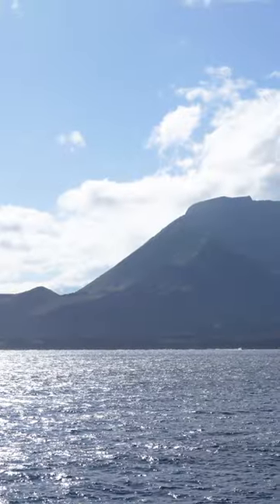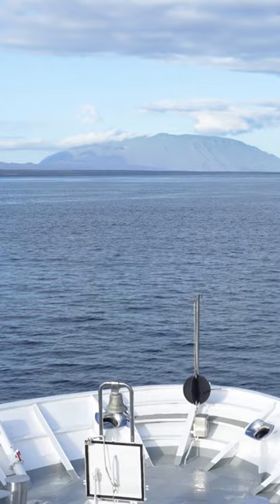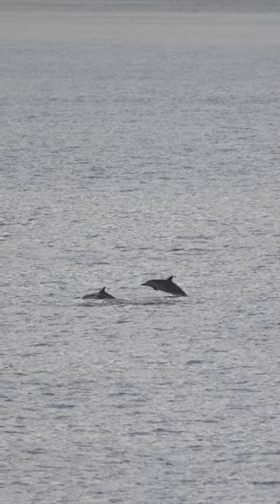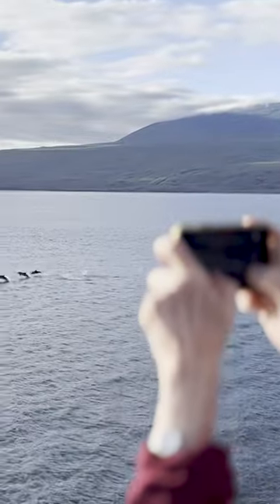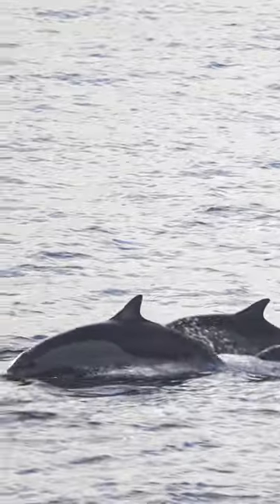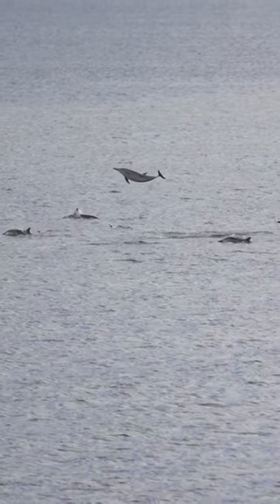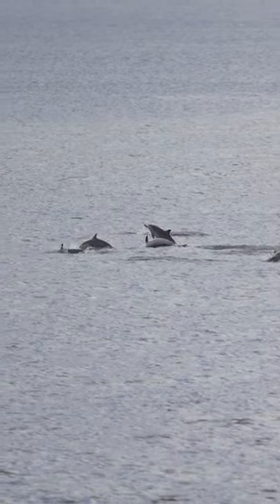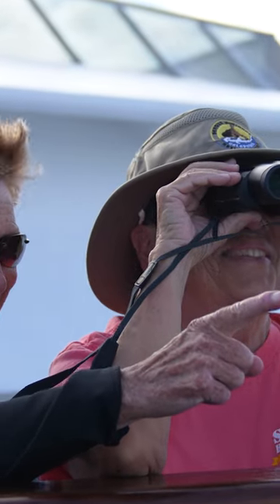Somersaulting Dolphins | Galápagos Islands | Lindblad Expeditions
Early in the morning, while NatGeoIslanderII was cruising around the northern waters of Isabela Island, a large pod of common dolphins somersaulted into view.

Video by Ivan Vasquez in the Galápagos